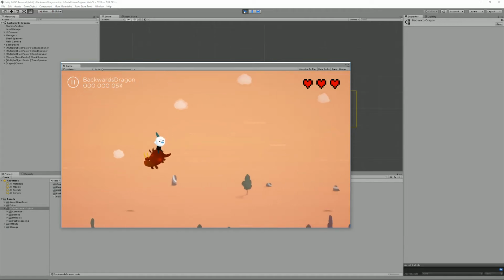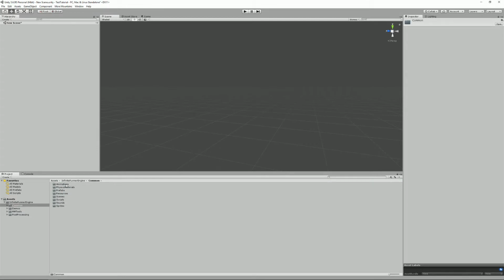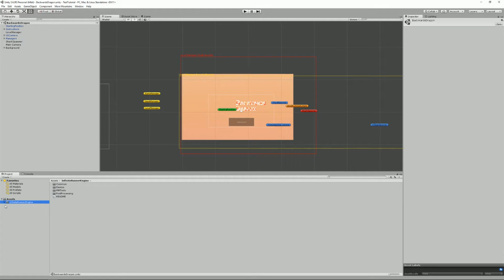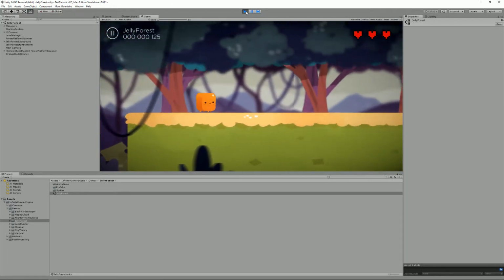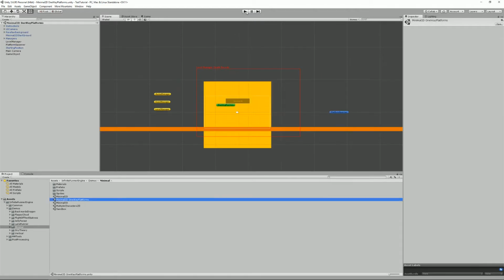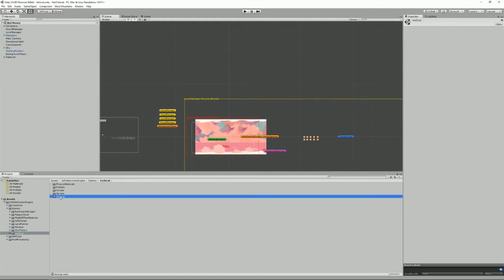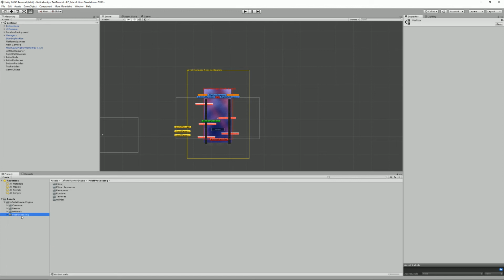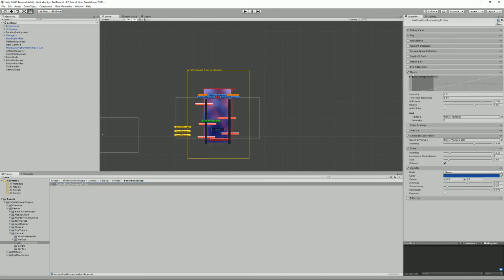Infinite Runner Engine Tutorial : Contents Of The Asset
This tutorial covers the contents of the asset, the folder structure, where to find stuff, and goes over most of the demos included in the asset.

The Infinite Runner Engine is a Unity 2D + 3D Endless Runner Kit, available on the Unity Asset Store

It's a highly customizable, optimized and easy to use solution that will provide you with everything you need to create your very own endless game. It comes with a bunch of complete game examples, in various gameplay styles (platformer, lane runner, etc...). Completely mobile and other touch devices ready, it's never been this easy to create endless games.